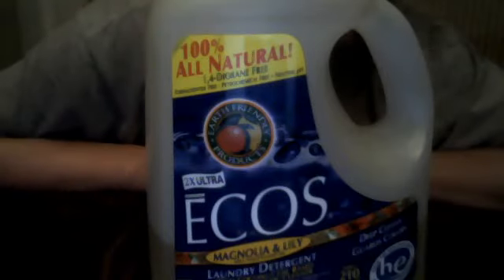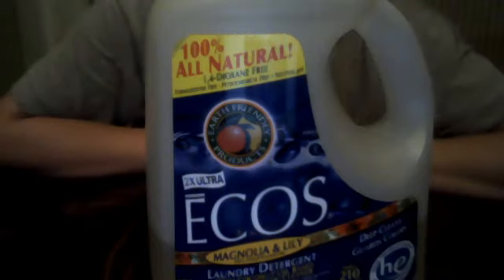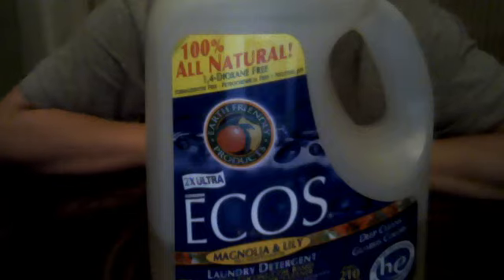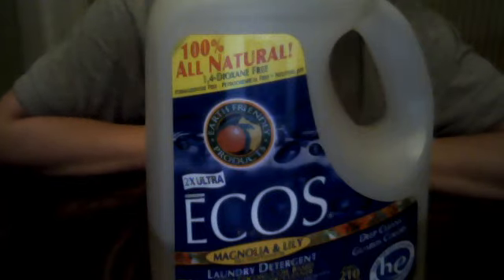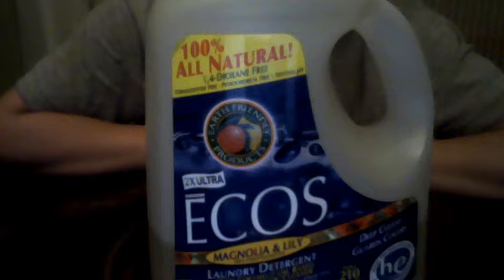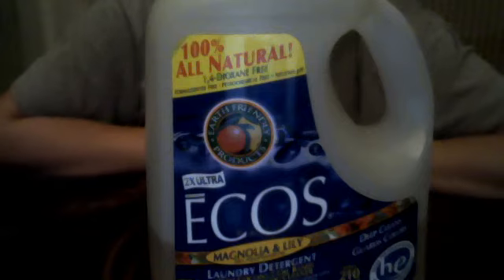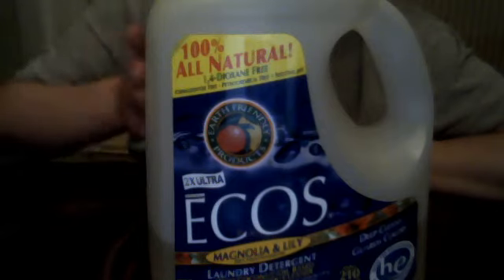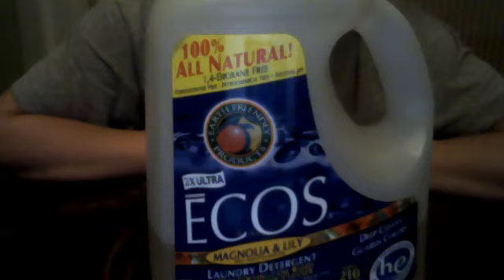ECOS Laundry Detergent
ECOS is formulated to be the greenest, most effective 100% natural detergent. It has a neutral pH and is plant based yet very effective in getting my laundry clean. I use it for my family and would recommend it to anyone looking for a better alternative to regular laundry detergent